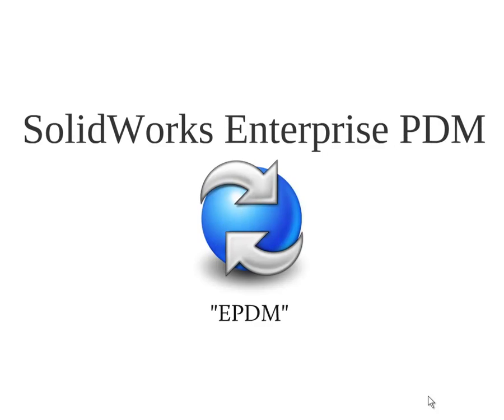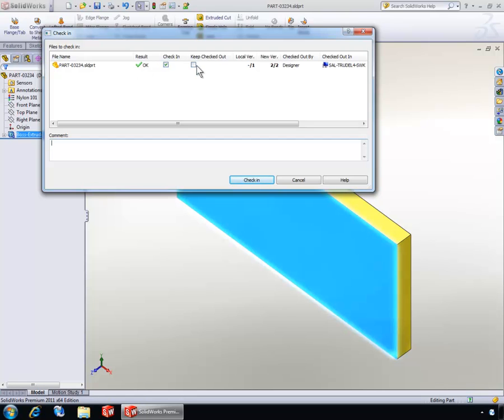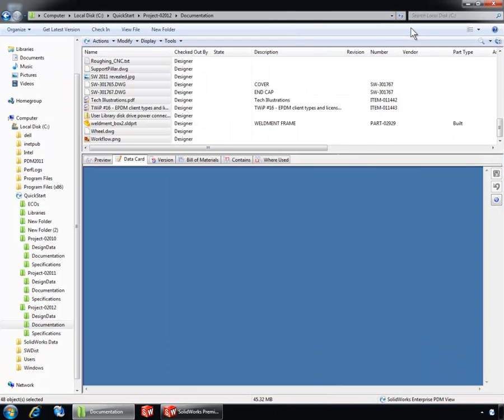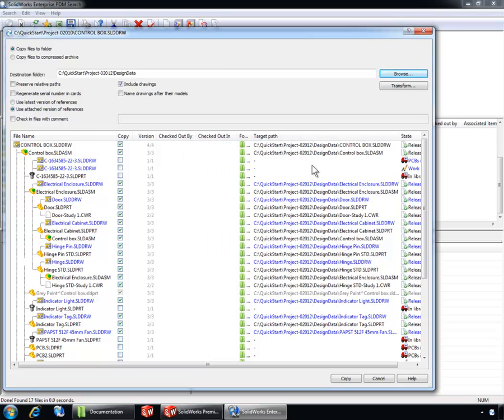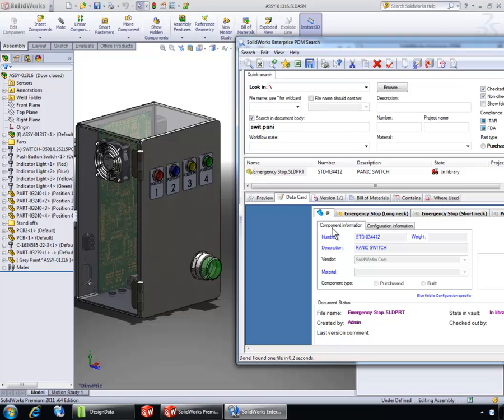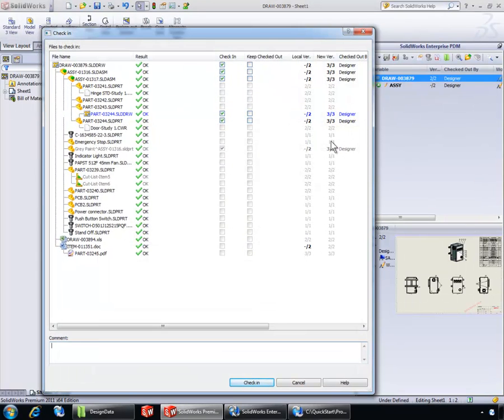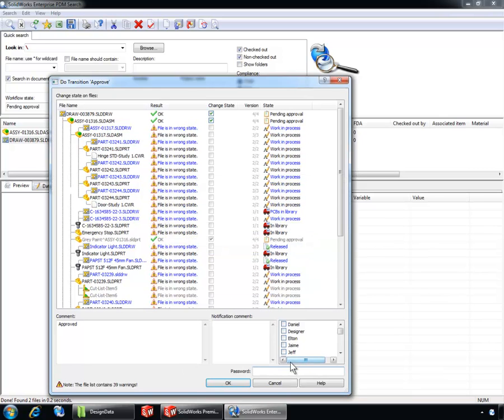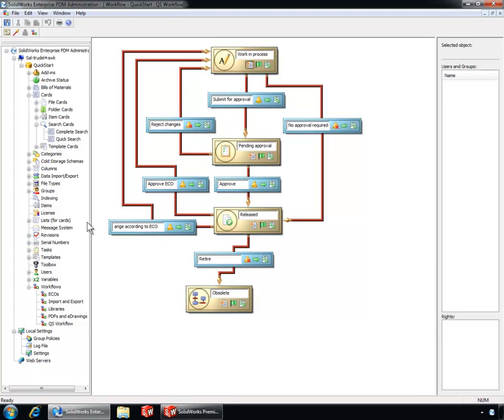EPDM 2011 Control box - Demo.mp4